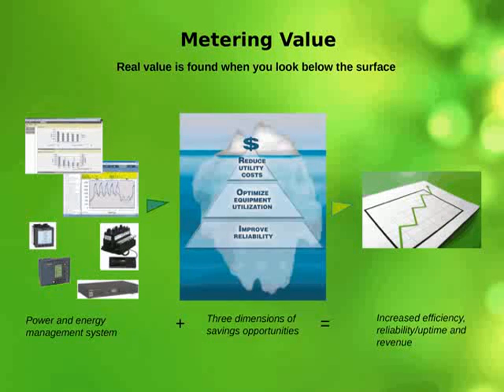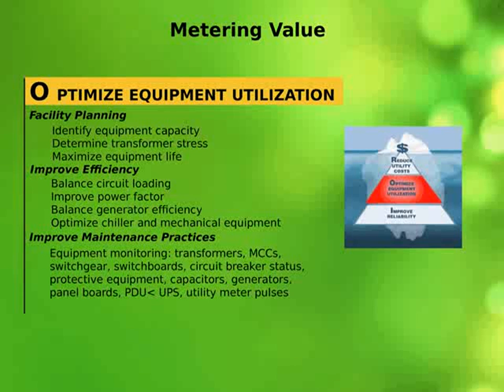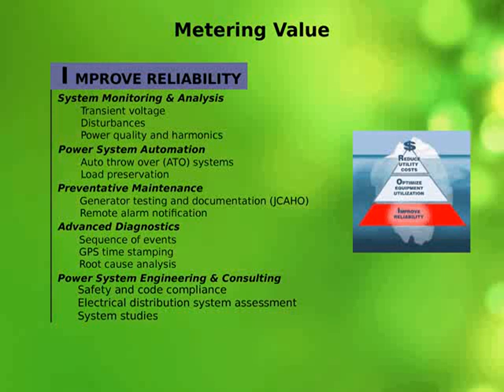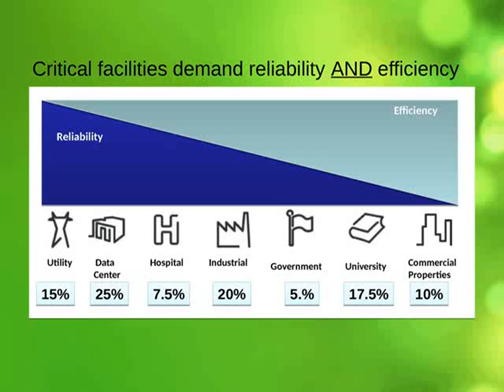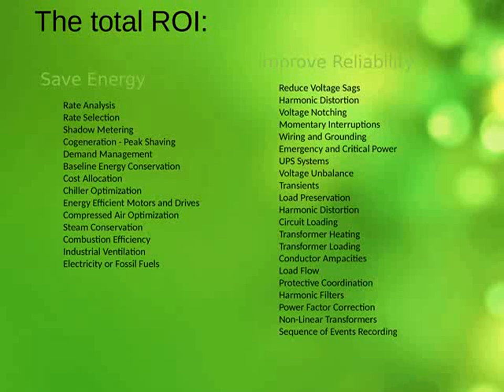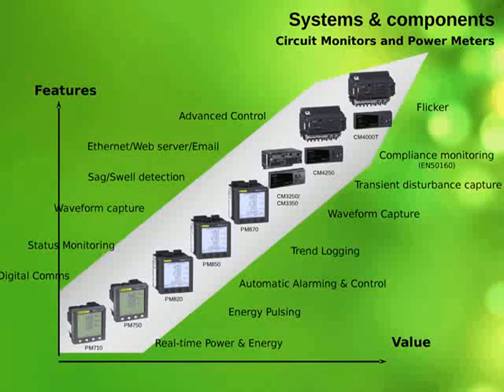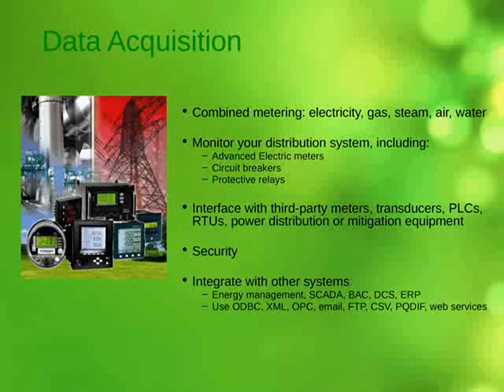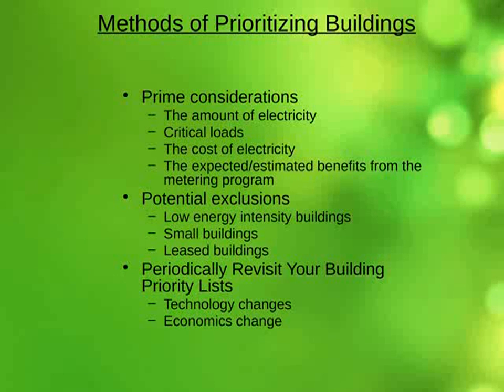Metering by Design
Our Webinar series continues its 2016 series Tuesday, 8 March 2016 @ 1400 Eastern

Topic:  Metering by Design
Speaker: Mr. Phil Rector, Enterprise Energy Management Solution Sales, Renewables and Environment
Mr. Jim Plourde, National Program Director, Federal Microgrids and Advanced Power Solutions
Host:  Eric Mucklow, HQ USACE
Coordinator: Kelli Polzin, HQ USACE

Synopsis:
"Metering By Design" explores the evolving environment of utility metering programs through the presentation of metering hardware, software, communications infrastructure, system maintenance, and information assurance. Case studies will used to illustrate the best practices and challenges of deploying and maintaining complex federal utility metering solutions.

Our new presenter, Mr. Rector is an expert in the Power and Energy Management field with over 27 years of experience that spans energy systems sales, engineering management, offer marketing, and product line management. Currently, he serves as the Manager for the National Solution Sales covering the space of Enterprise Energy Management Information Systems (EMIS), helping customers convert their energy data into information they can take action on to save big money. Customers in this space include The Pentagon, Texas A&M, Healthcare Corporation of America, US General Services Administration, The NAVY-DOD, Air Force-DOD, Department of Energy-DOE(Oak Ridge National Labs, the EPA). His tenure with Schneider Electric also includes 11 years of directing a global portfolio of Energy Management Software (EnMS) solutions.

These webinars are free to attend.  Although they are not restricted and open to the public, they do not represent official positions or endorsement by USACE or the Army.